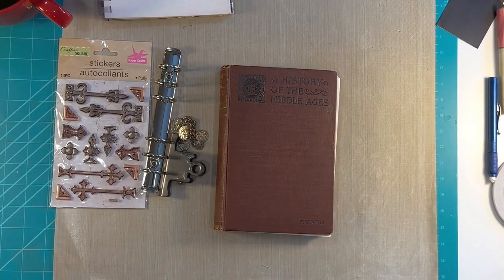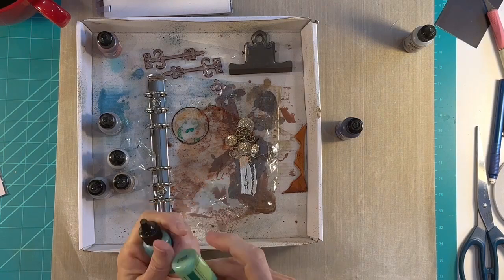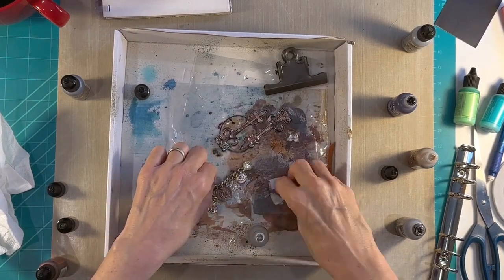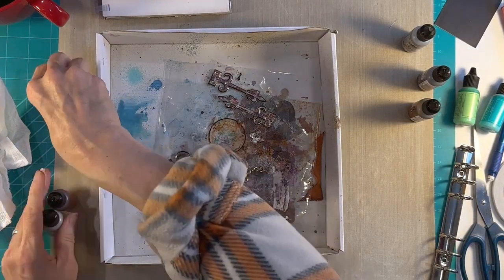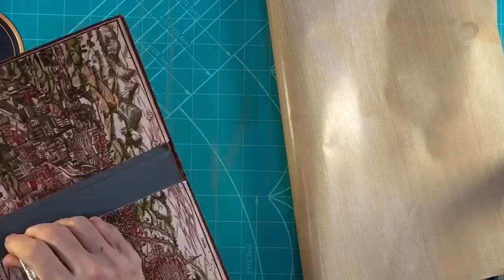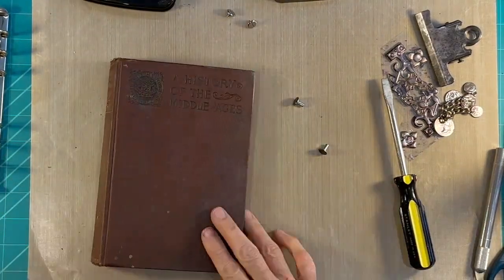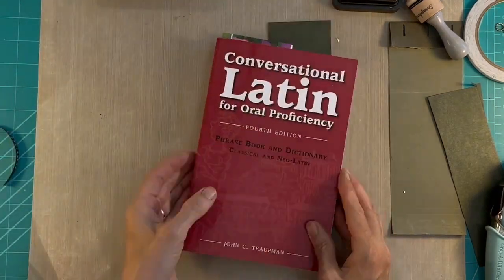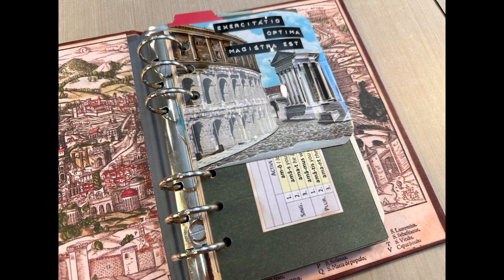Altered Book Latin Binder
An altered book I made for use as a Latin practice journal.  Used items from my stash and some Elizabeth Craft Sidekick Dies.